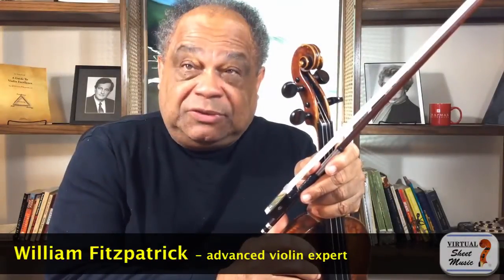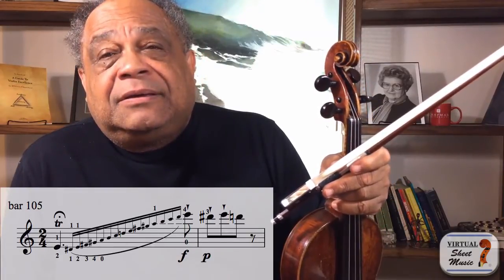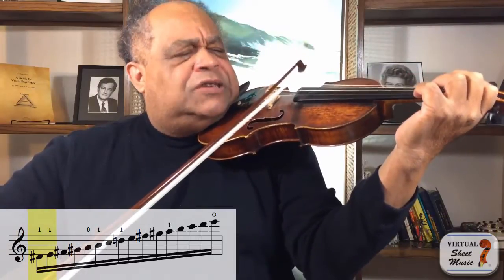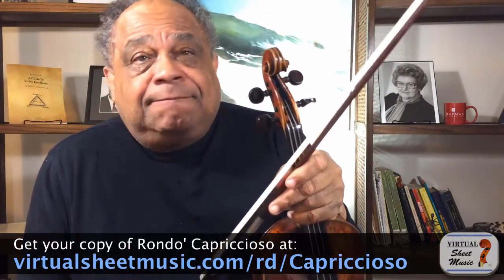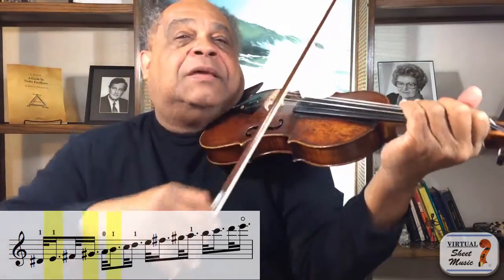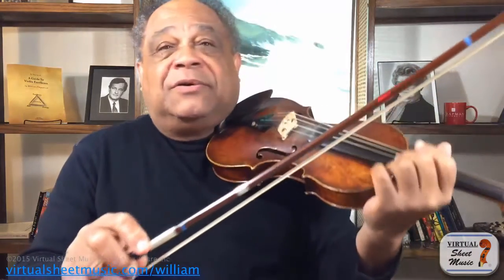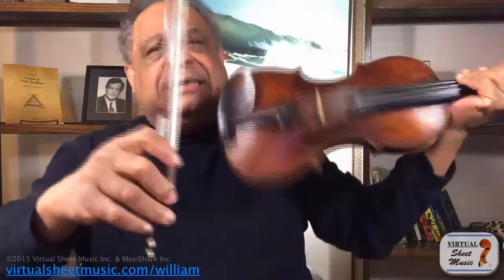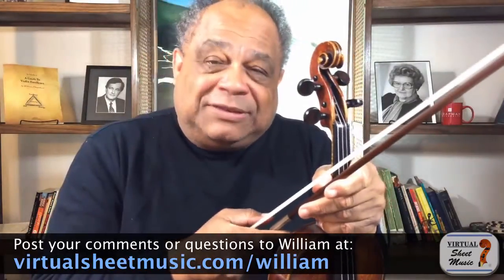Violin Lesson - Discovering Scales in Pieces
In this video, Prof. Fitzpatrick approaches scales applied to musical pieces by featuring a passage from the beautiful Rondo' Capriccioso by Saint-Saens.

If you are looking for the sheet music of the music played at the beginning and end of the video, that's the famous "Meditation from Thais" for violin and piano by Jules Massenet, available for instant download at the link below:

Enjoy and, please, be sure to like this video!